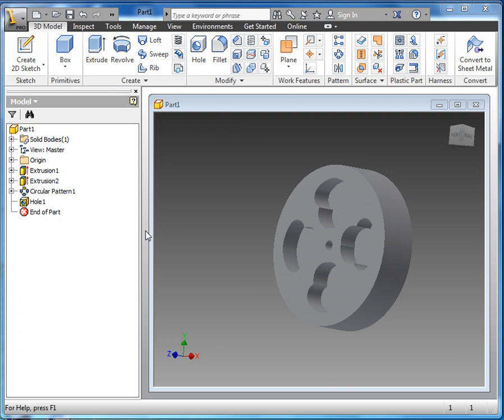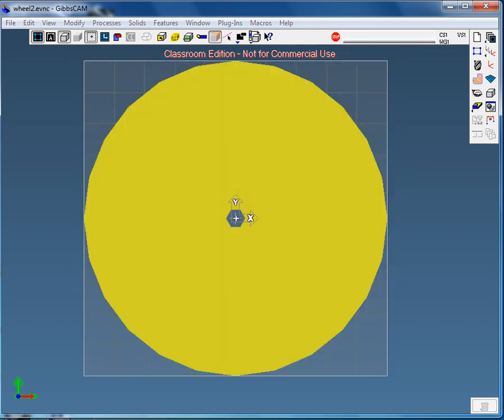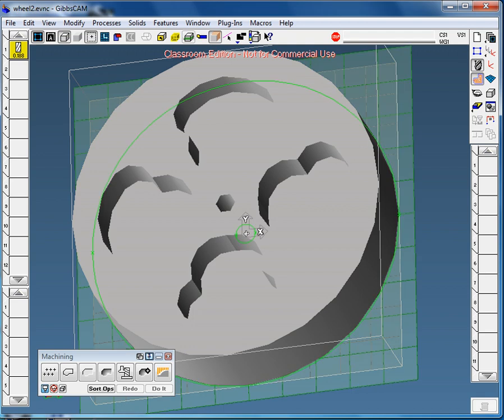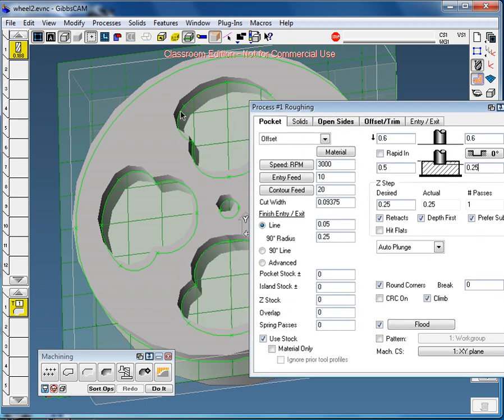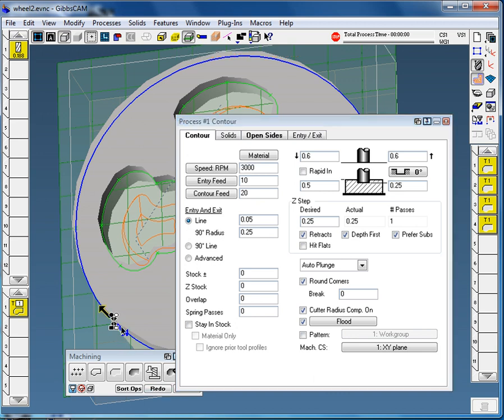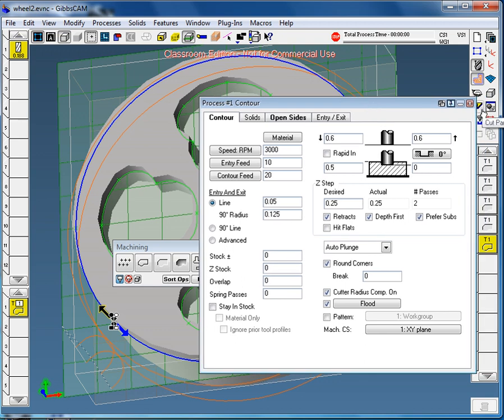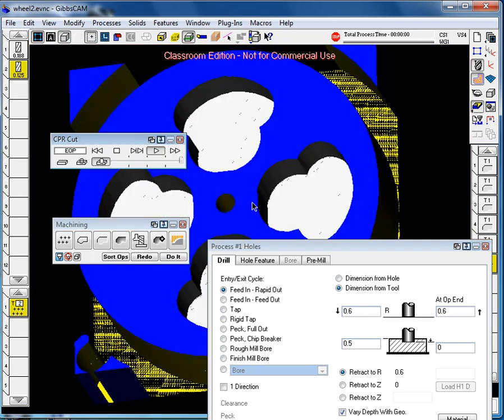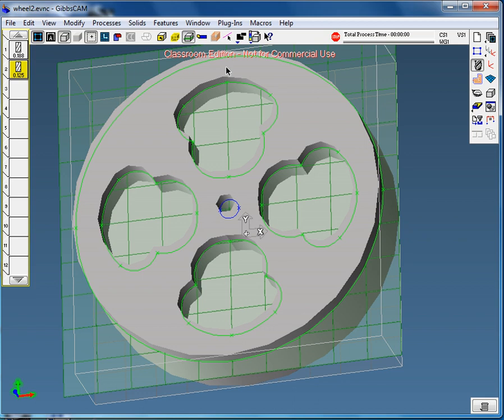Sumo Wheel in GibbsCAM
This video goes over the basic principle of making a Sumo wheel in GibbsCAM